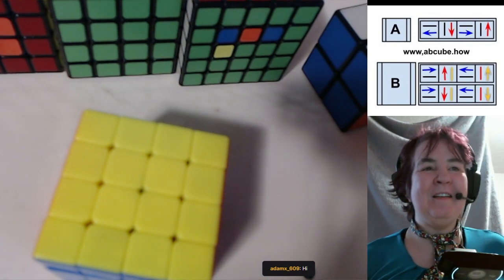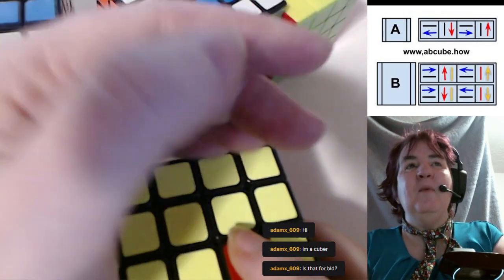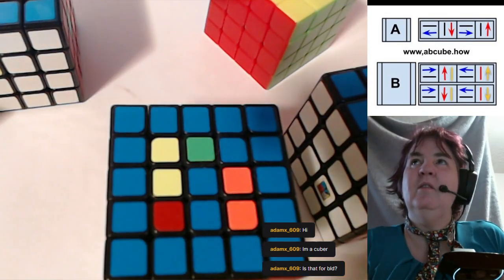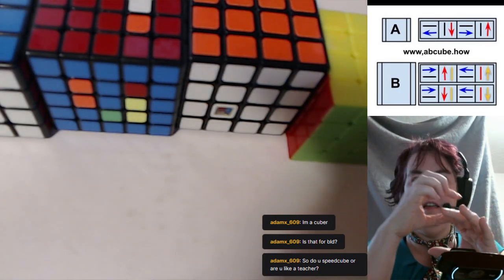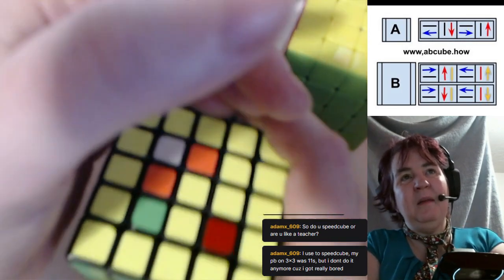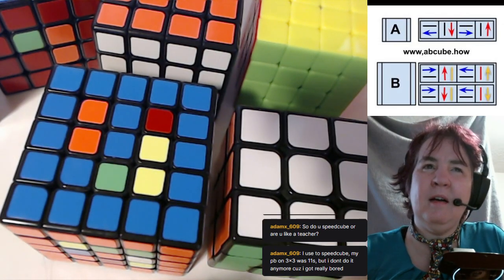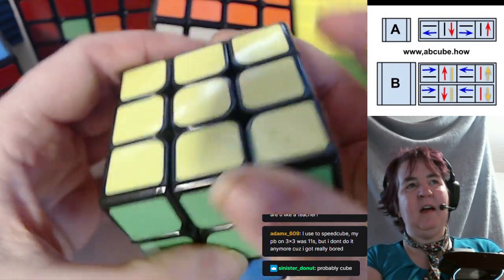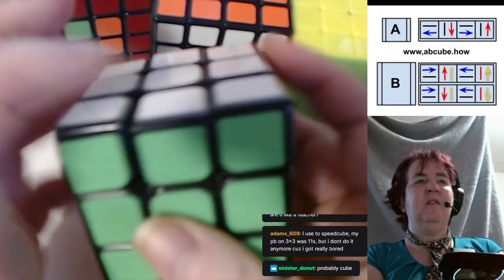ABCube Method Tutorial 230818b